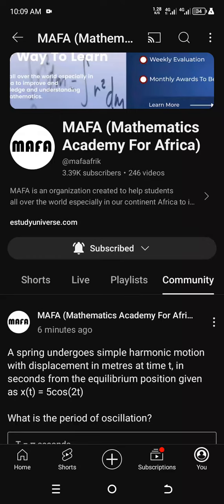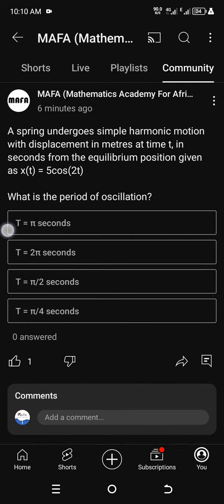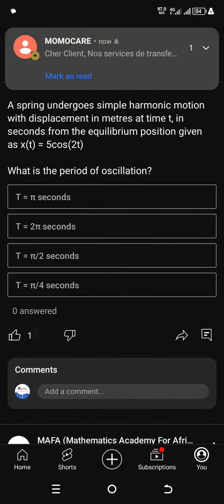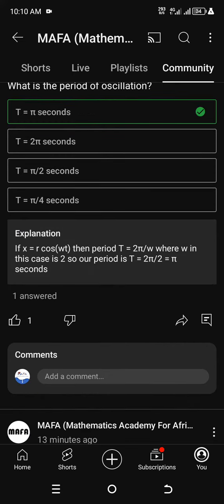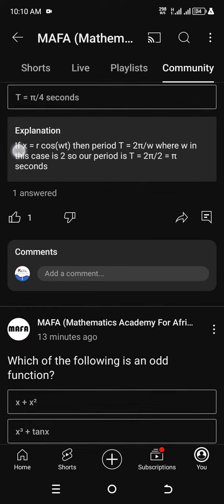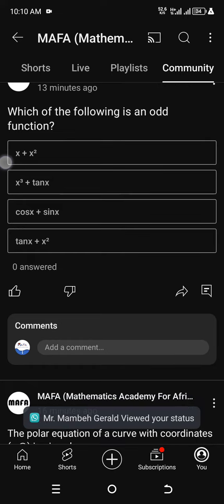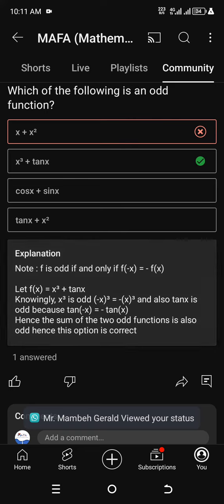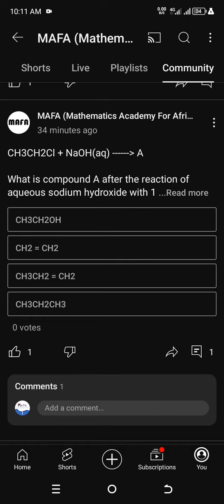MAFA YouTube Community Tab Functionality